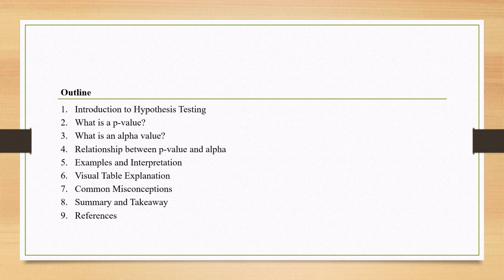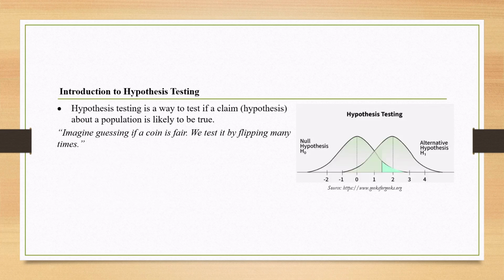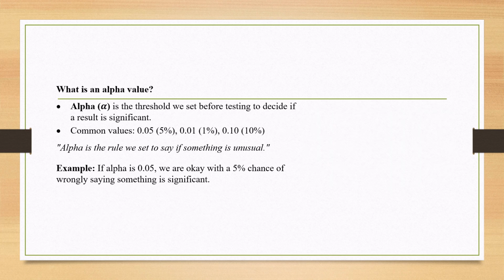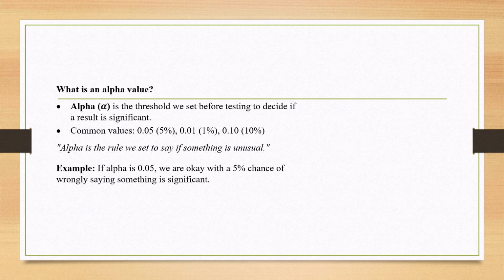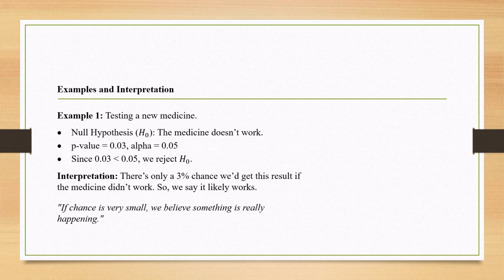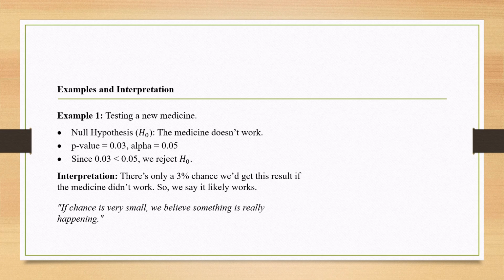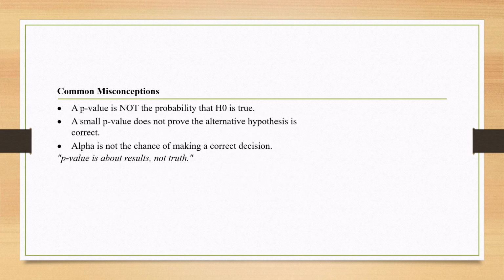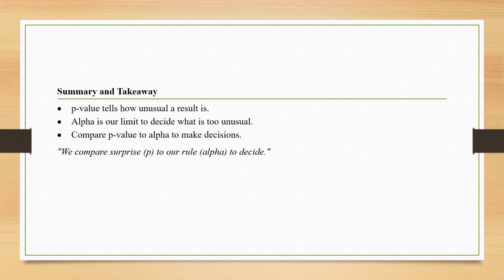p value and alpha value